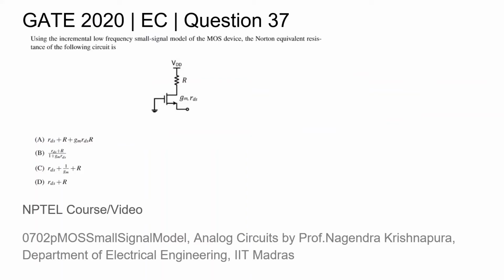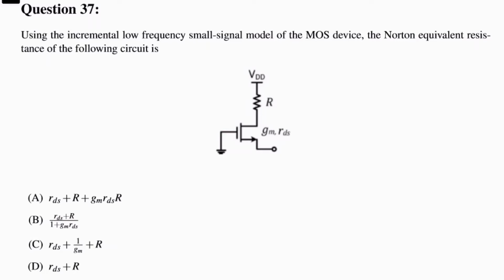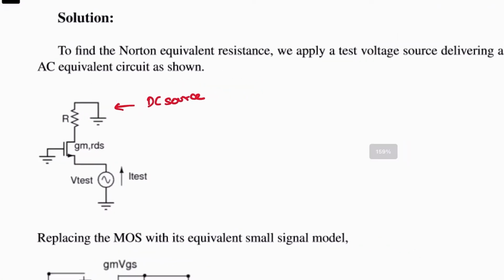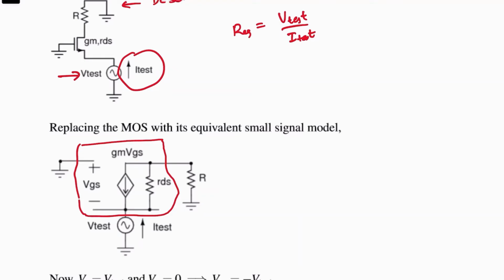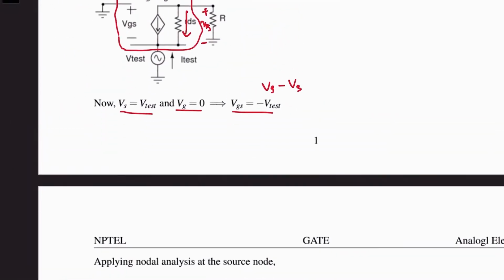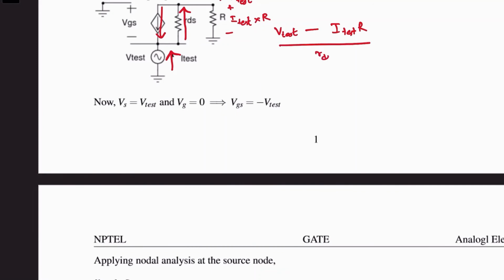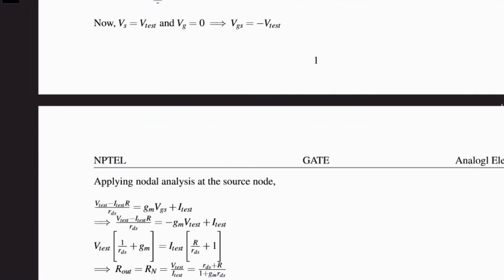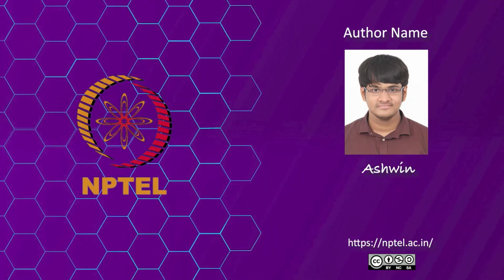Q37 EC 2020